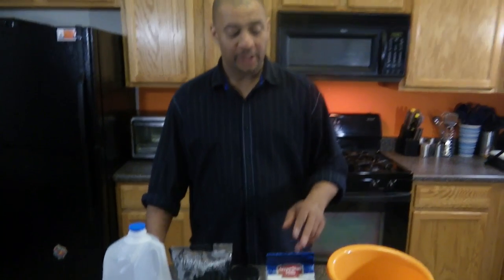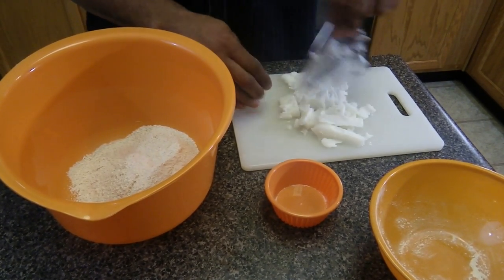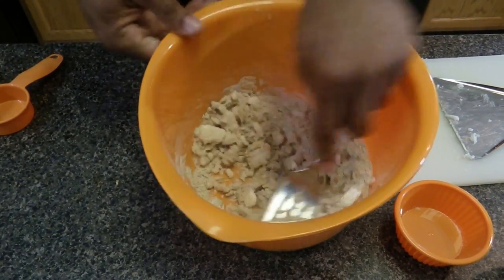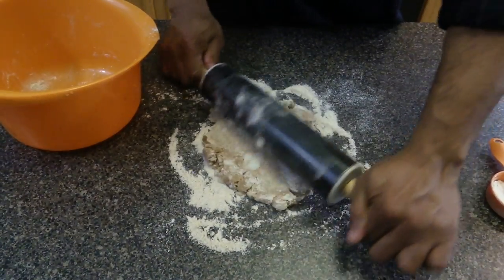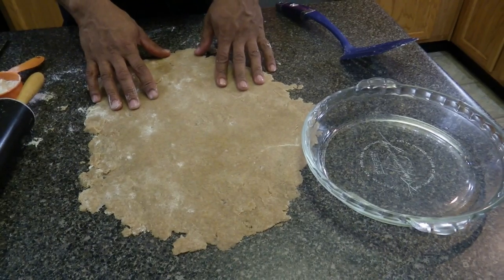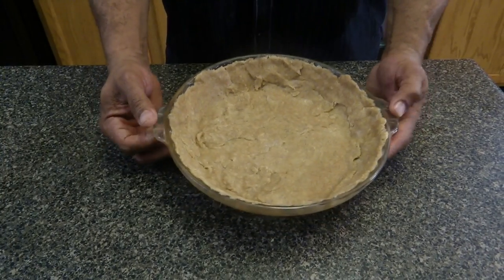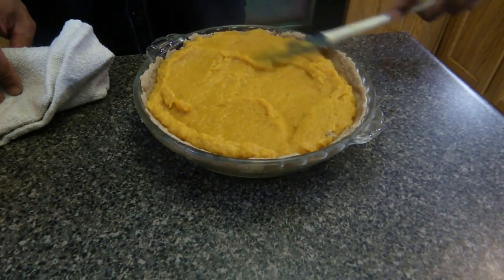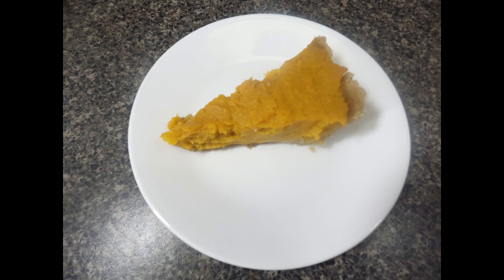Butternut Squash Pie Dr.Sebi Alkaline Electric Recipe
Today I made an Alkaline Butternut Squash Pie, a delicious alternative for sweet potato or pumpkin pie! It also makes a great dessert for the holidays!

Ca$hApp:  $TysConsciousKitchen

Online shopping options:

Spelt Flour

Coconut Oil